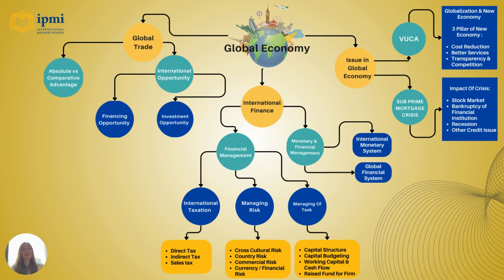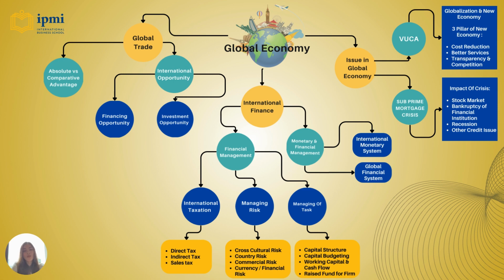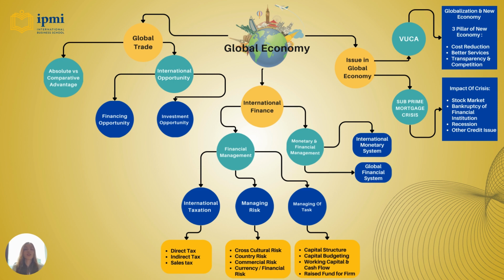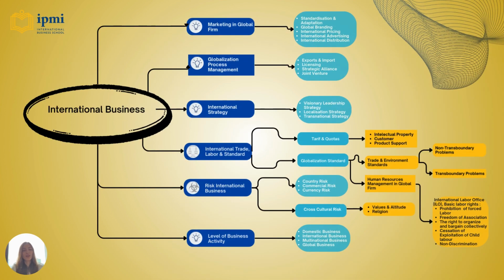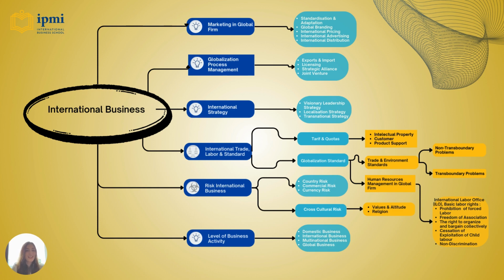Global Economy & International Business Mind Mapping